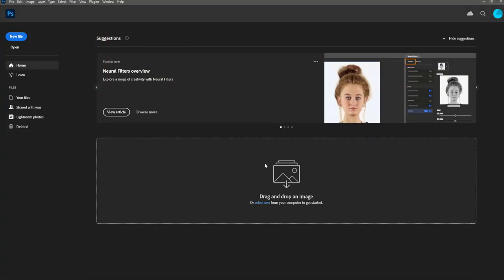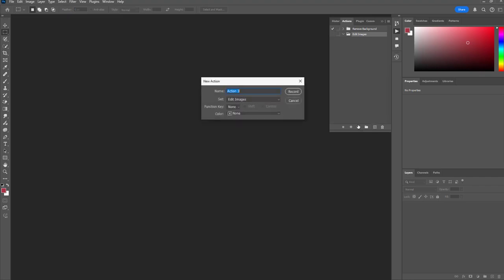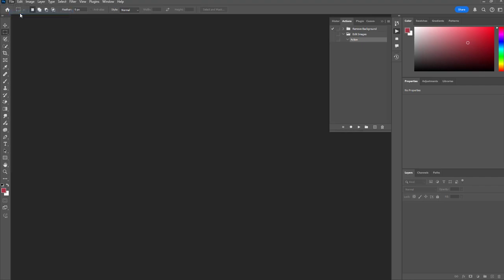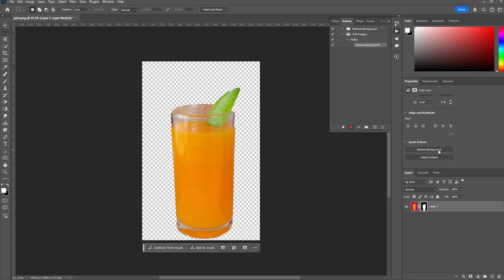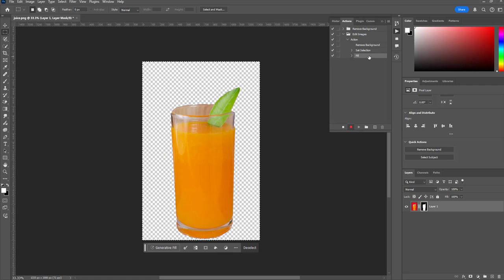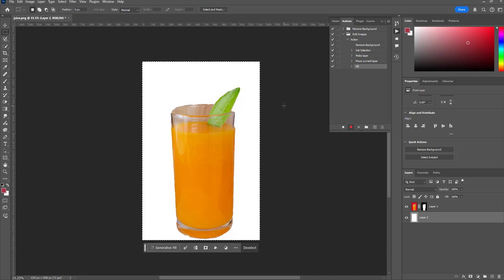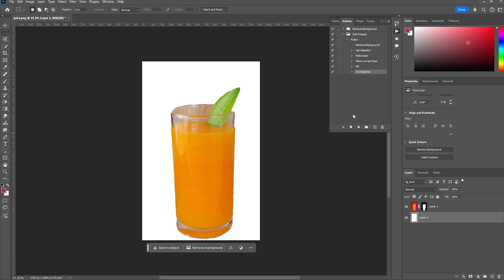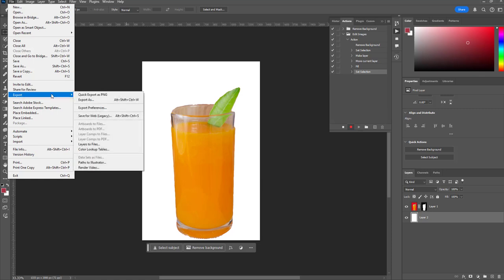How to multiple edit resize remove background images in Photoshop